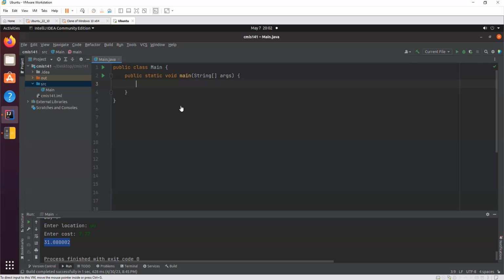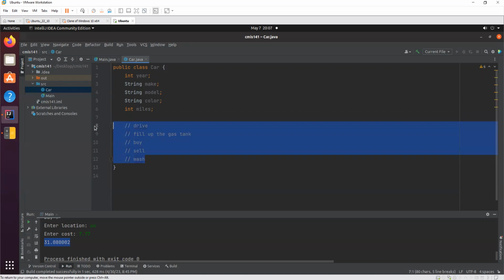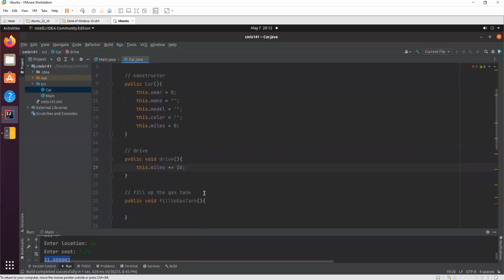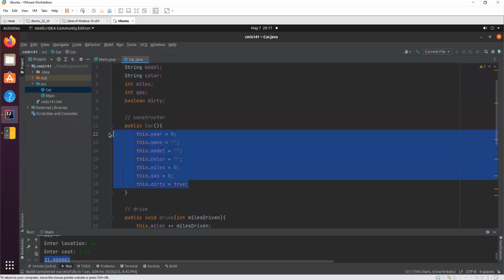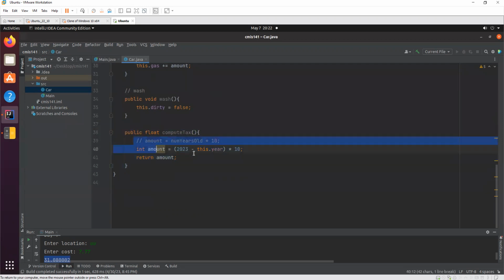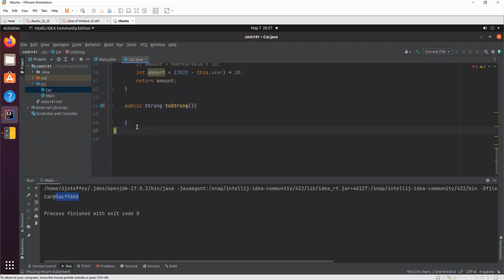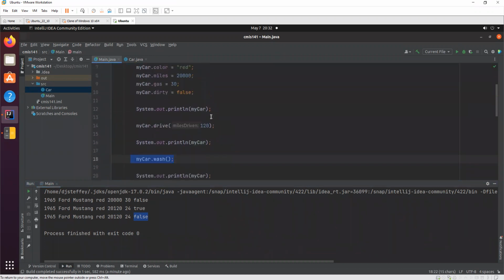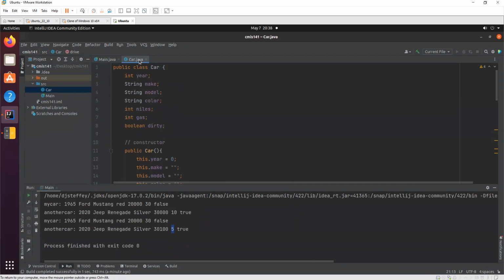CMIS 141 - Spring 2023 - Week 08